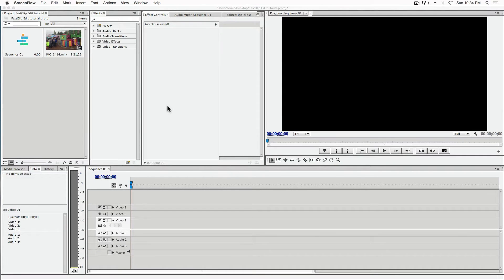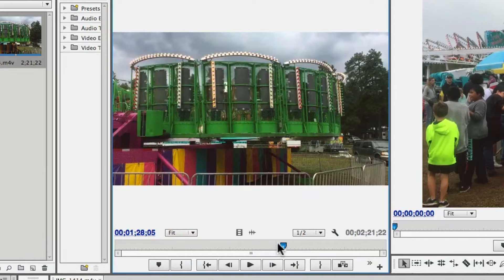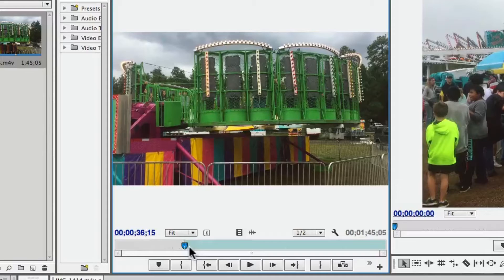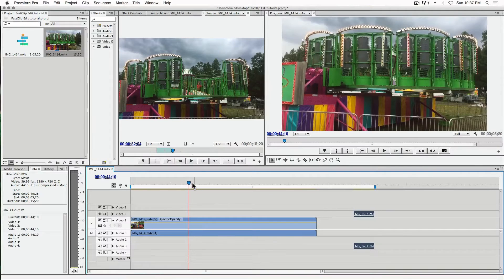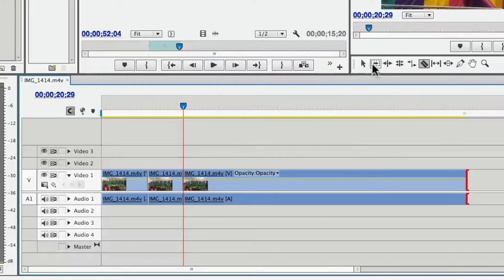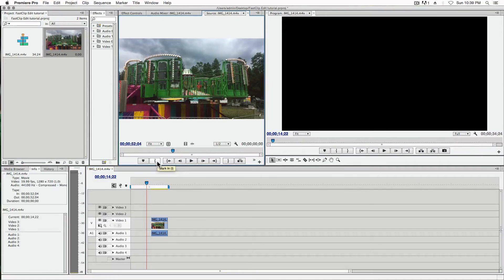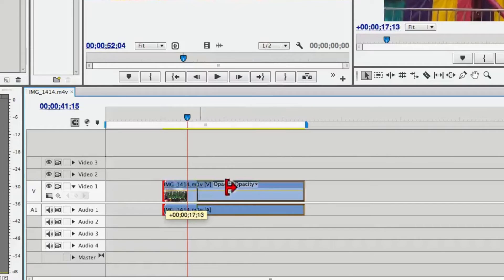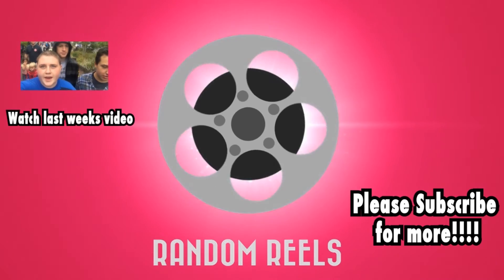How to trim your video in Adobe Premiere Pro (Basic Lesson)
Tutorial on the different ways to trim a clip or video on Adobe premiere. Sorry if I sounded tired I got no sleep the night before.